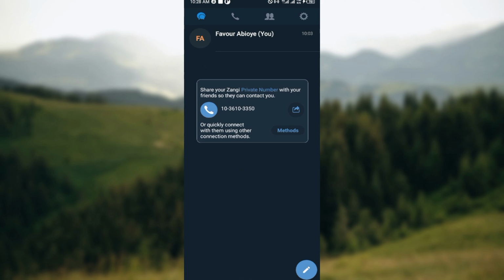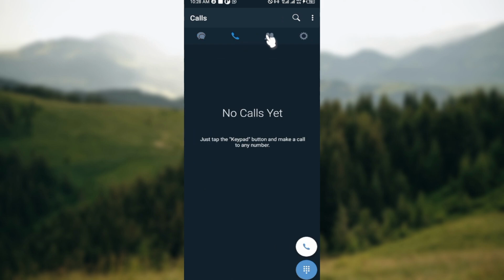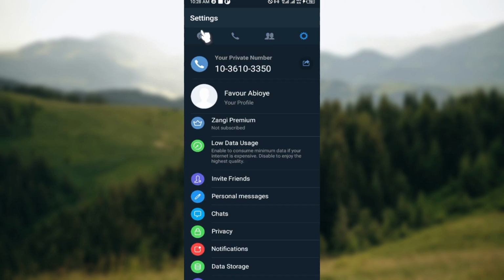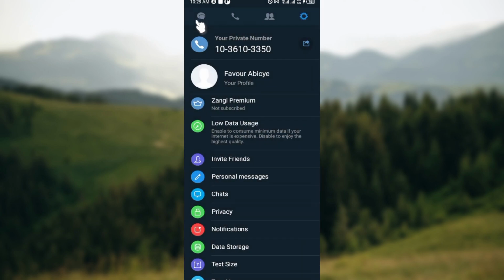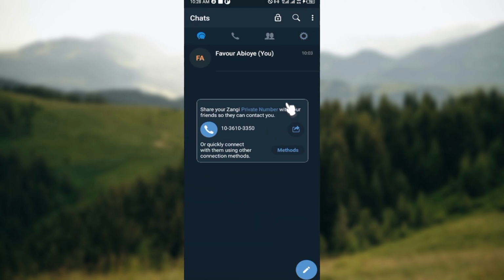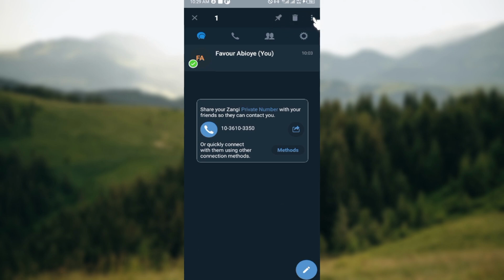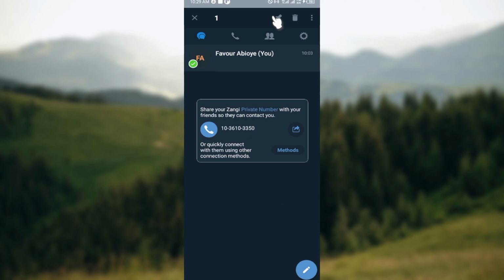How To Hide Conversations in Zangi App (Quick Tutorial)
In this video I will show you How To Hide Conversations in Zangi App. It would be good if you watch the video until the end so that you don't miss important steps.